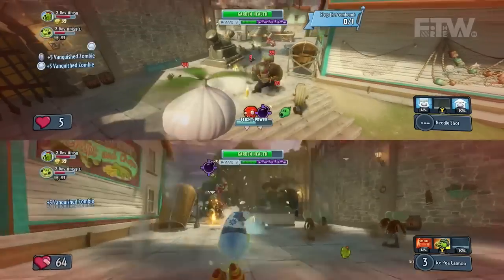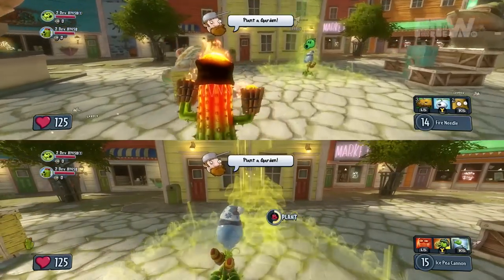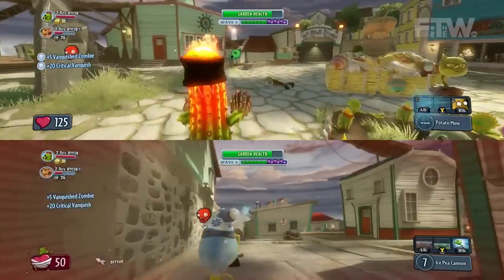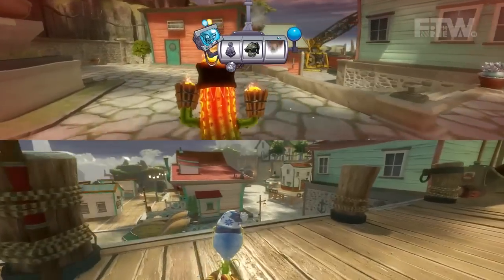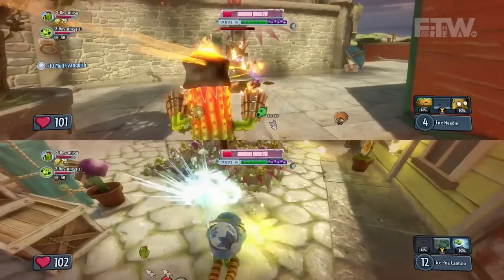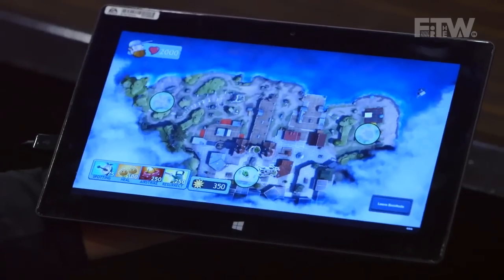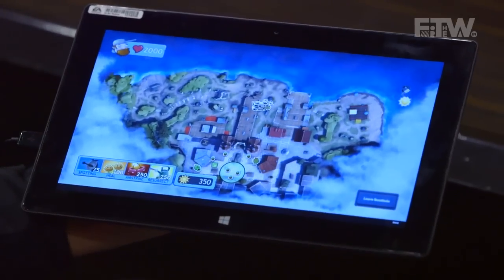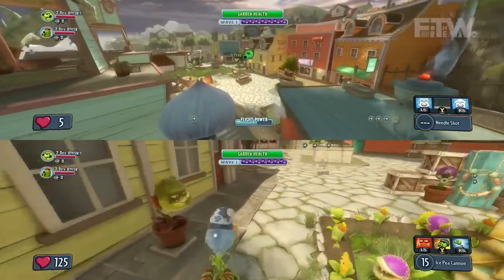PLANTS VS. ZOMBIES: GARDEN WARFARE - Trailer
▀█▄***LEGGI DESCRIZIONE***▄█▀

Electronic Arts ha pubblicato un nuovo video per Plants vs Zombies: Garden Warfare, il nuovo sparatutto a squadre basato sul celebre tower defense che pone i vegetali contro gli zombie.